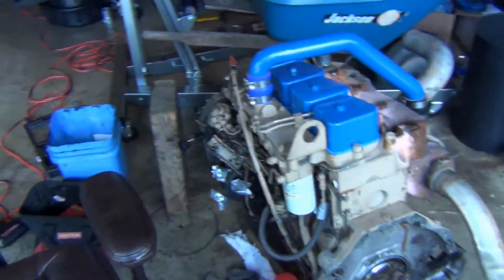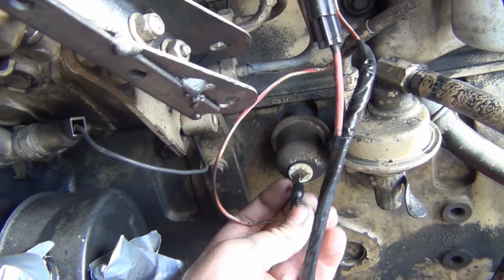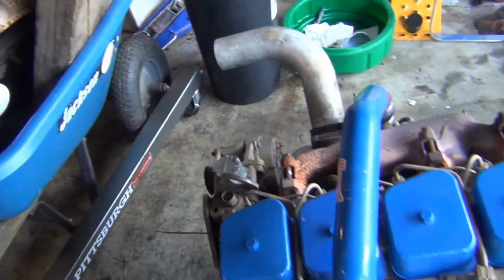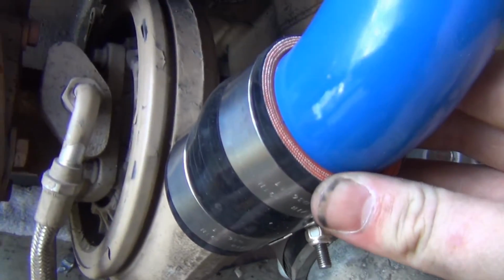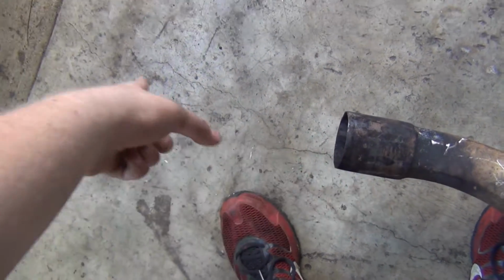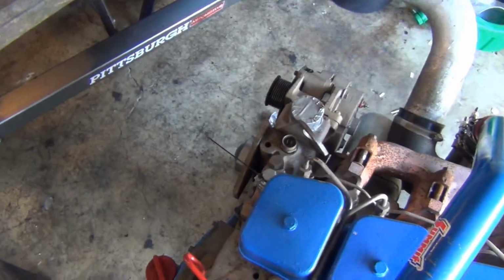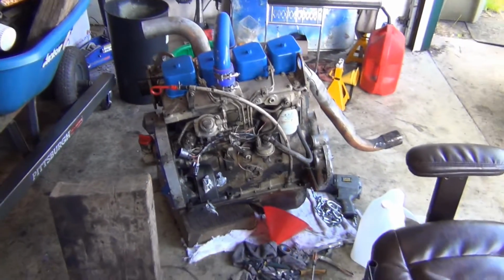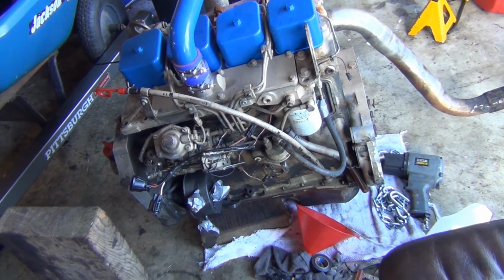Cummins Swap Update